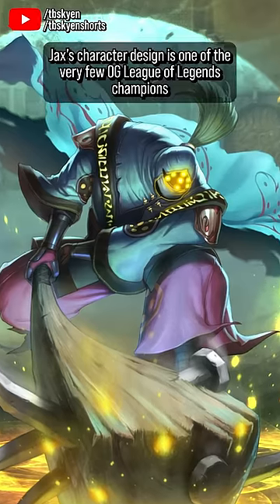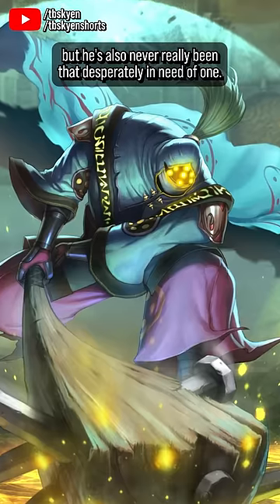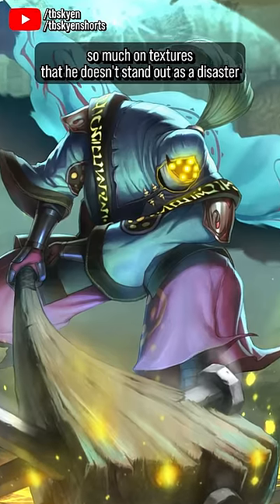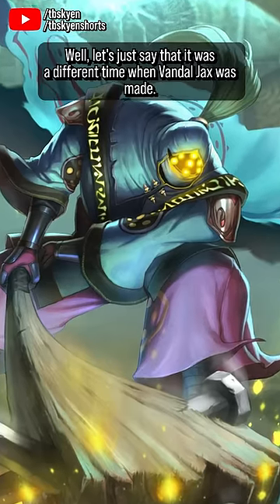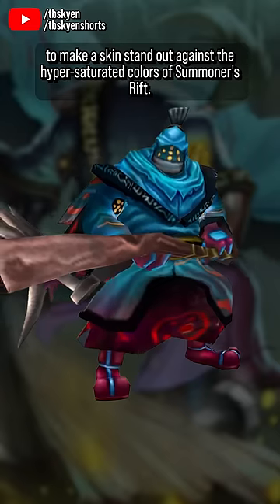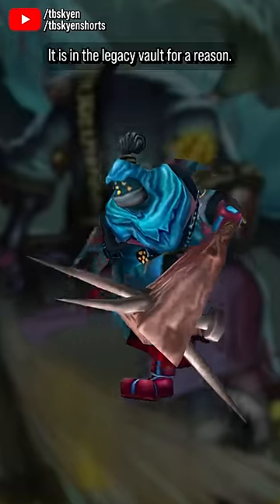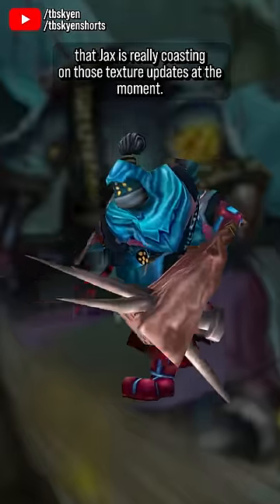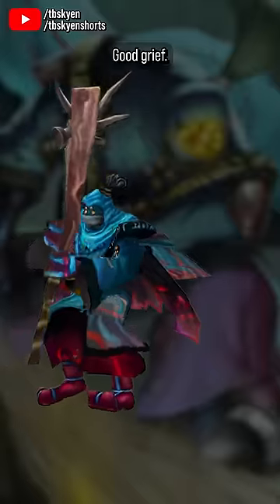Vandal Jax is testament to the power of texture updates || Best & Worst Skins